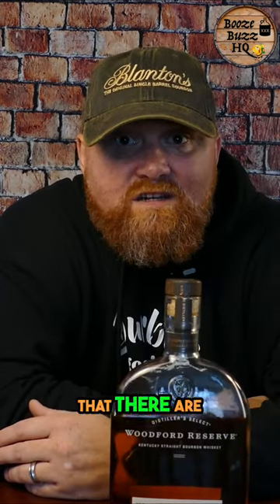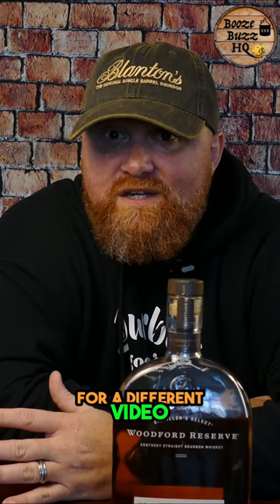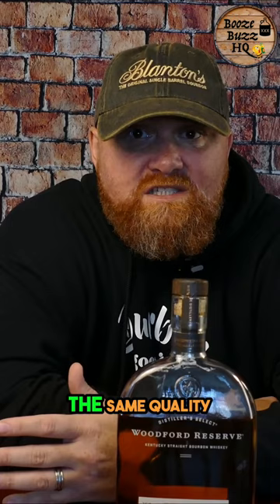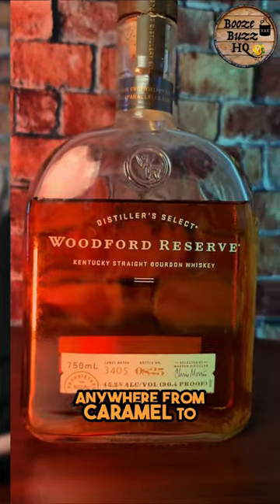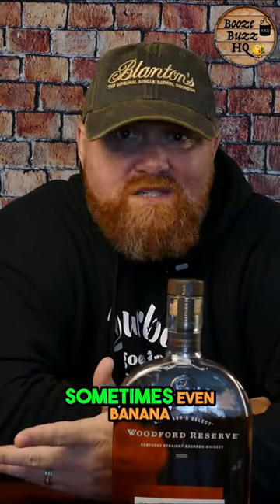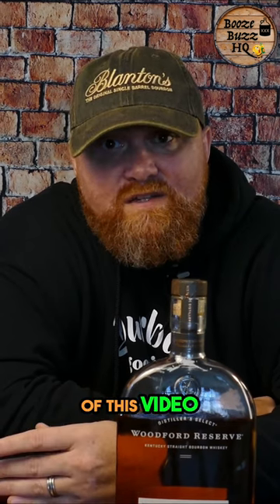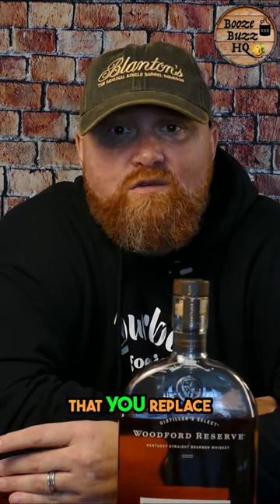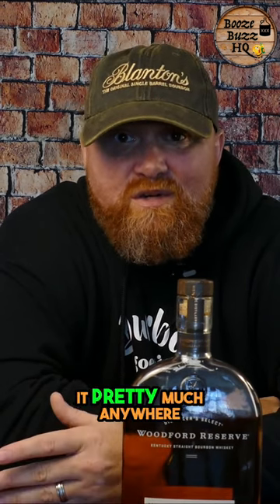Beginners Guide: 5 Easy-to-Find Bourbons Under $40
"Beginners Guide: 5 Easy-to-Find Bourbons Under $40" is the perfect video for those looking to dip their toes into the rich world of bourbon without getting lost. 🥃✨

In this video, we'll introduce you to five bourbons that stand out for their accessibility, flavor profiles, and value, making them ideal for those just starting out. From the smooth and versatile options perfect for sipping neat or mixing into your favorite cocktail, to those that offer a glimpse into the more complex and nuanced characteristics bourbon can offer, this guide is your first step into a larger world of taste and tradition. 🌟

Welcome to Booze Buzz HQ, your ultimate destination for everything bourbon! Our channel is dedicated to providing the latest bourbon news, in-depth reviews, and insider tips on bourbon hunting. We keep our subscribers up to date with the most anticipated release dates and bring you exclusive interviews with prominent figures in the bourbon industry. At Booze Buzz HQ, our passion for bourbon drives us to share valuable information and unique experiences, fostering a vibrant community of fellow bourbon enthusiasts. Whether you're a seasoned connoisseur or new to the world of bourbon, our channel offers a rich blend of content that caters to all levels of interest. Join us as we explore the fascinating world of bourbon, one sip at a time.